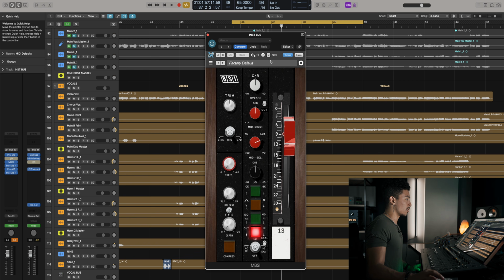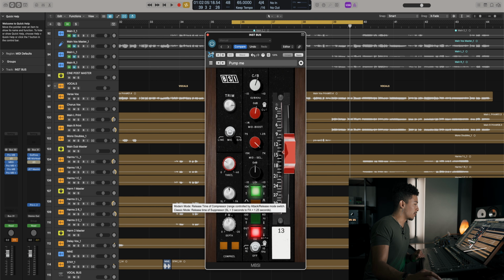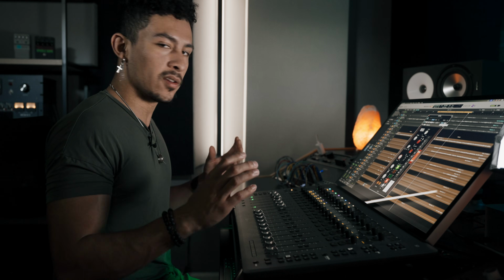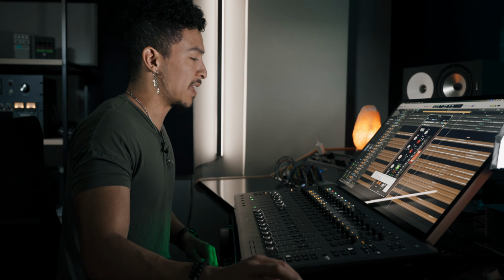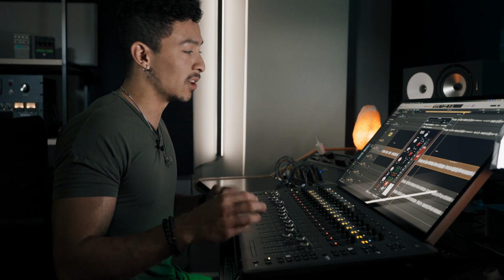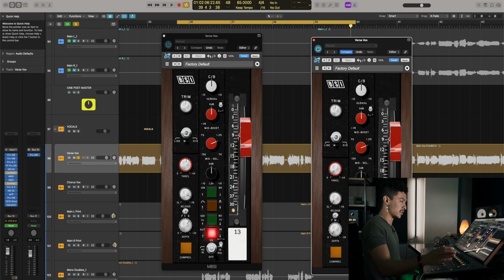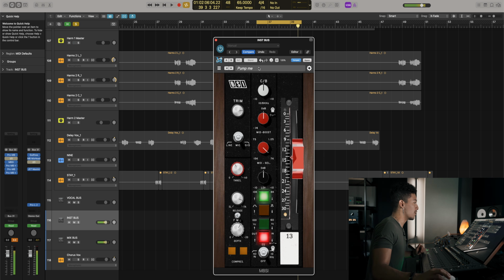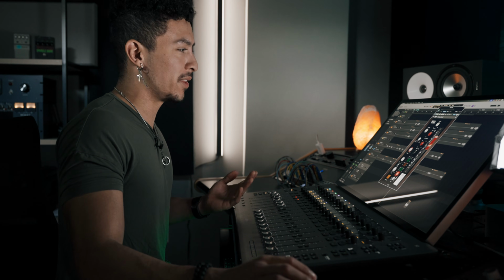This NEW compressor never existed before but sounds analog - The MBSI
In this video I show the  @makebelievestudio  MBSI, which is their plugin of the MCI console. I cover the brand new compressor the Rick and BJ @MetricHaloAudio created to compliment the channel strip with a creative twist

Hey guys my name is David Sustaita! I'm an audio engineer, mix engineer, producer and cinematographer that loves Jesus. I hope this video is valuable to you in some way!

CHAPTERS

00:00 INTRO
2:51 About The Session
3:33 MBSI Overview
4:54 On Instrument Bus
5:19 MBSI Compressor Sauce
6:53 MBSI INST BUS CONT. - VCA STYLED COMPRESSOR
9:12 MBSI INST BUS - 1776 STYLE COMPRESSOR
10:18 MBSI COMPRESSOR ON LEAD VOCAL
13:47 MBSI COMPRESSOR ON DRUMS
17:17 FInal Thoughts